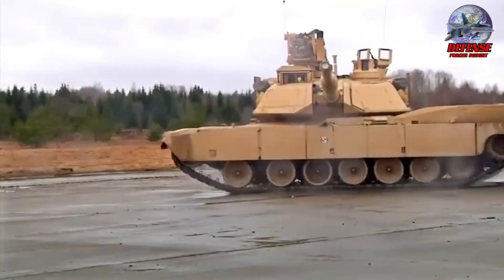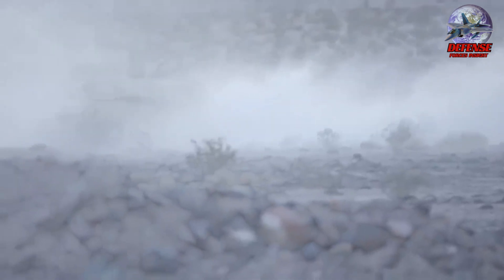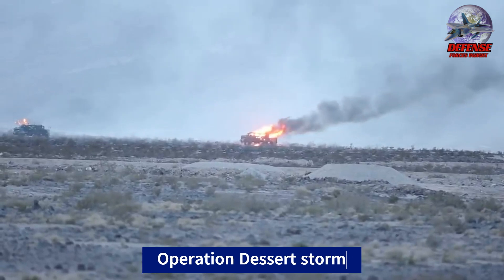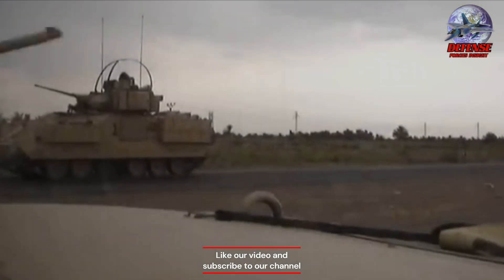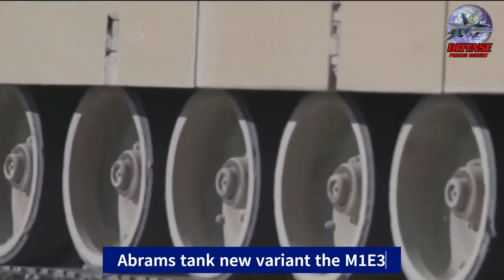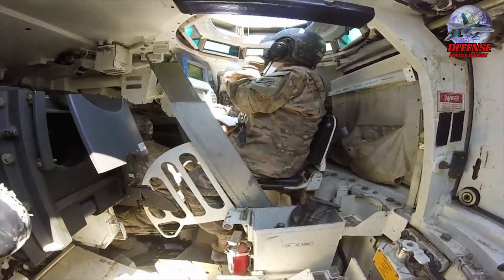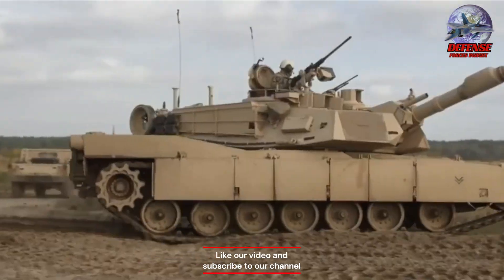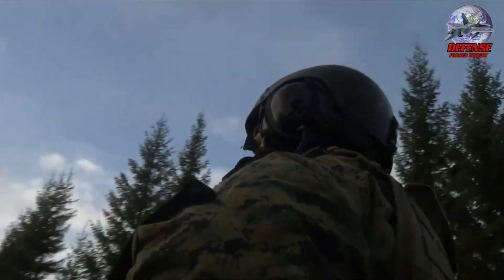The Abrams M1E3 Main Battle Tank | Replacement for the M1A2 in the 2030's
The Abrams M1E3 Main Battle Tank | Replacement for the M1A2 in the 2030's@Defense-Forces-Insight
Named for General Creighton Abrams, the M1 Abrams  is a third-generation American main battle tank constructed by Chrysler Defense (now General Dynamics Land Systems). At around 73.6 short tons (66.8 metric tons), it is one of the heaviest tanks in service and was designed for contemporary armored ground warfare. A multifuel turbine engine, advanced Chobham composite armor, a computer fire control system, independent ammo storage in a blowout compartment, and NBC shielding for crew safety are just a few of the cutting-edge technology it brought to the American armored forces. Early M1s were equipped with a 105 mm M68 gun; later models had a Rheinmetall 120 mm L/44, called M256, which is made under license. The unsuccessful combined American-West German MBT-70 project, which aimed to replace the antiquated M60 tank, served as the model for the M1 Abrams. The weaponry, protection, and electronics of the three primary operational Abrams variants—the M1, M1A1, and M1A2—are improved with each successive edition.
In the US, the Abrams was to be replaced. The Army chose to keep the M1 series in service for the foreseeable future by improving optics, armor, and firepower instead of pursuing the XM1202 Mounted Combat System due to project cancellation.Since its introduction into service in 1980, the M1 Abrams has been the primary battle tank of both the US Army and the USMC. The military forces of Egypt, Kuwait, Saudi Arabia, Australia, Poland, and Iraq employ the export modification. During the Gulf War, the US deployed the Abrams for the first time in action. Later, the United States used it in both the Afghanistan and Iraq wars; Iraq used it in the fight against the Islamic State; Saudi Arabia used it in the Yemeni Civil War; and Ukraine used it in response to Russia's invasion of that country.